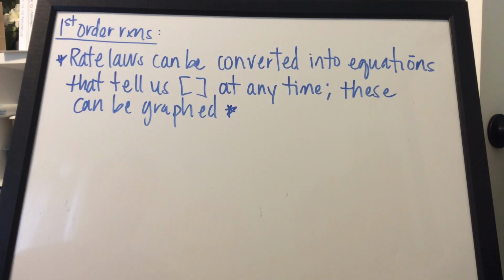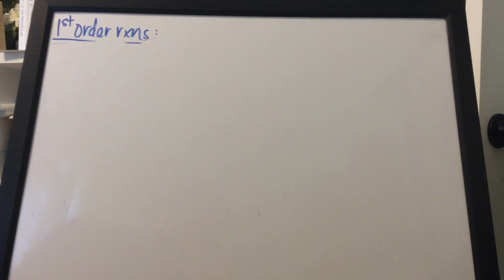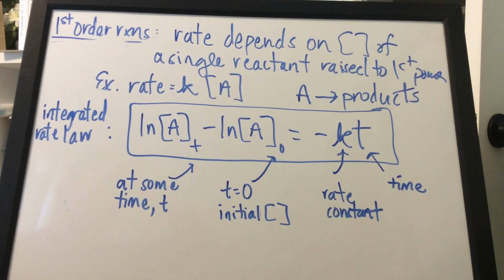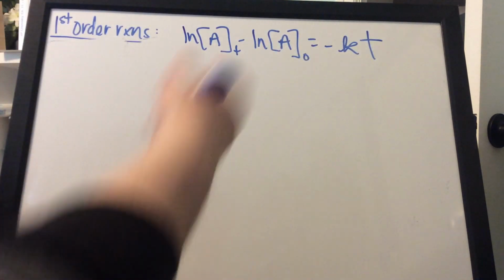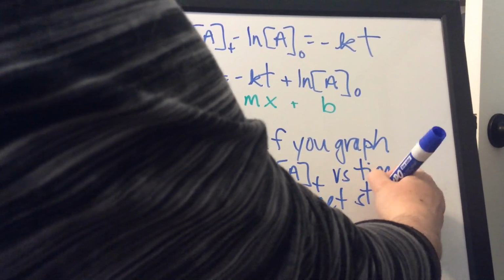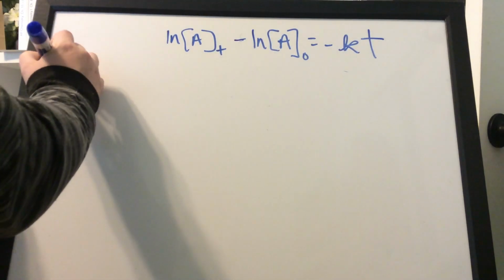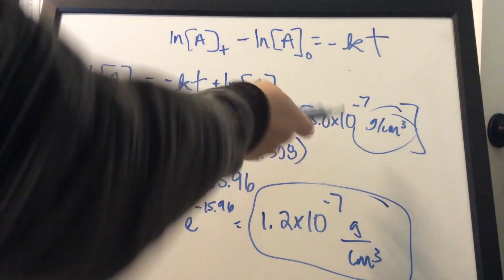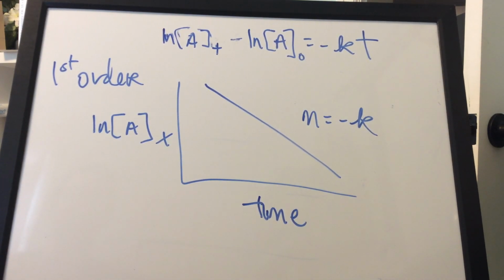AP Chem: Change in Concentration and Time (1st Order)